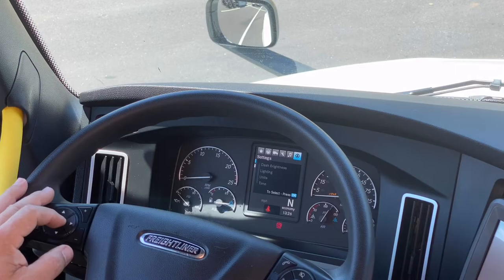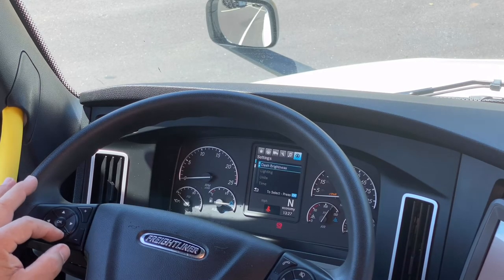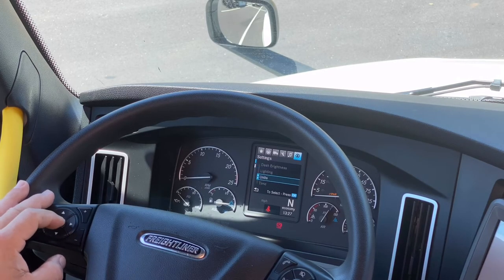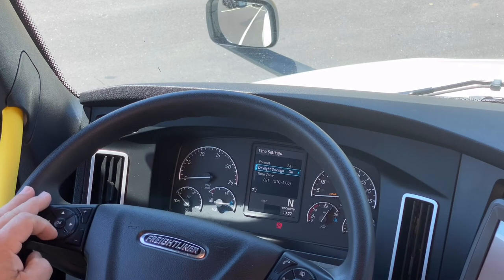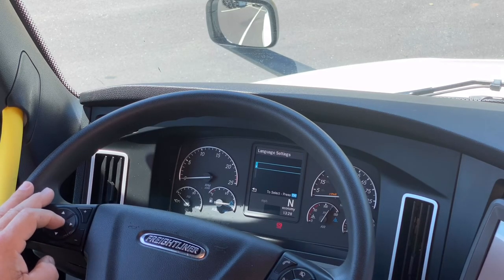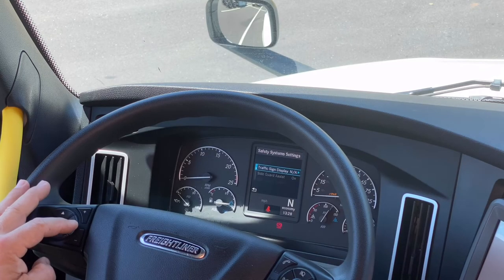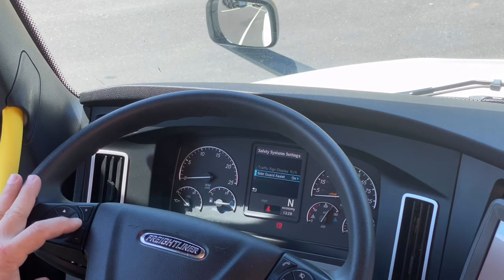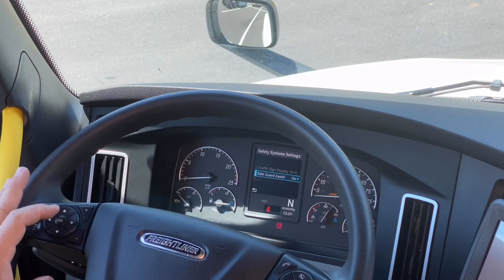New Cascadia Dash Display Settings